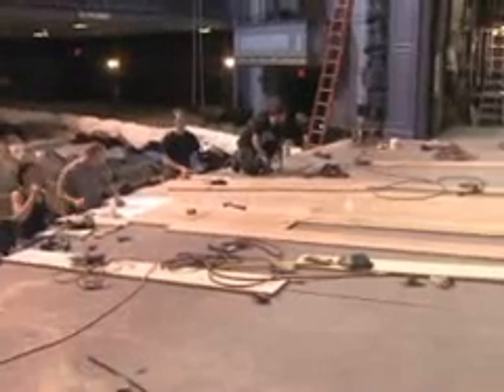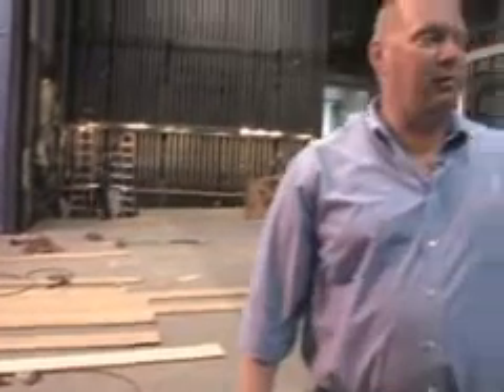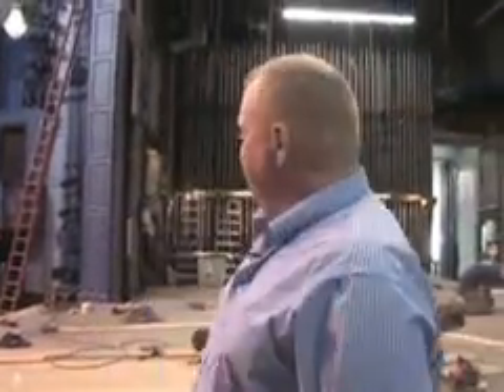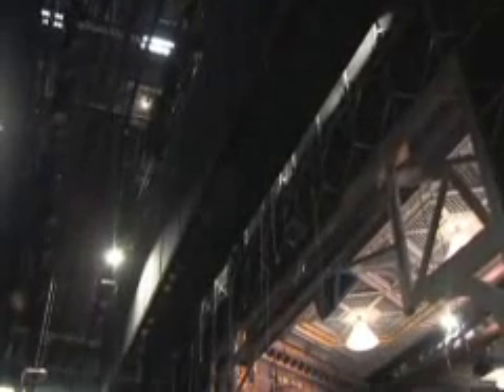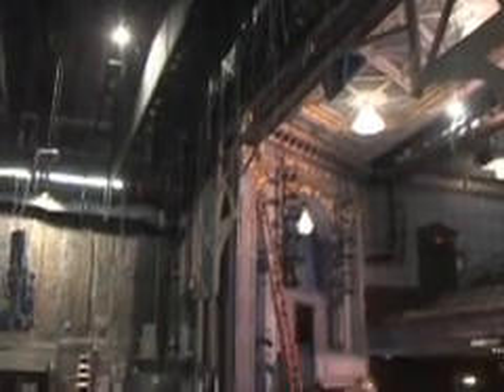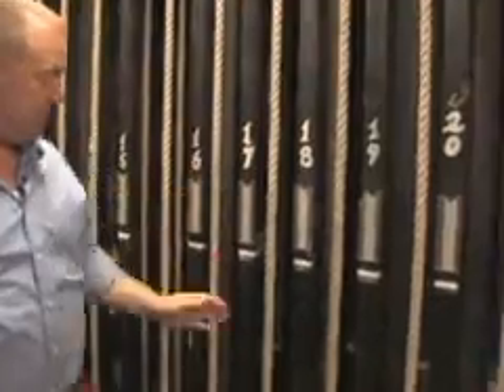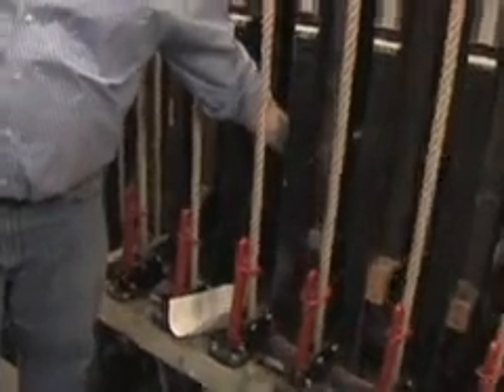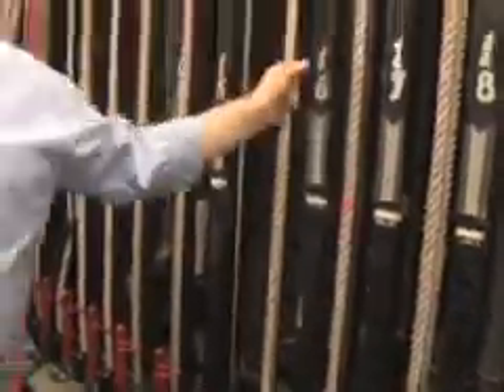Backstage tour Sequence.12